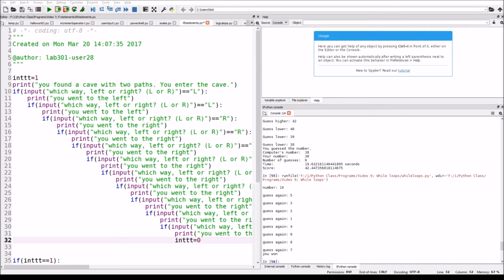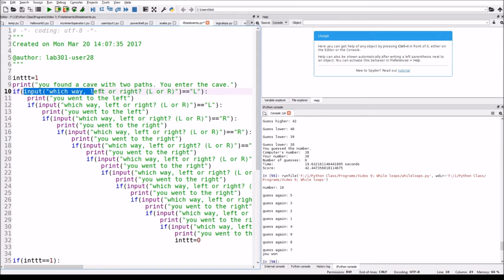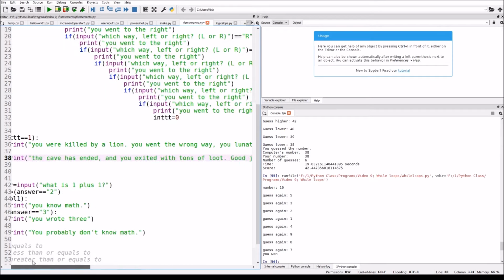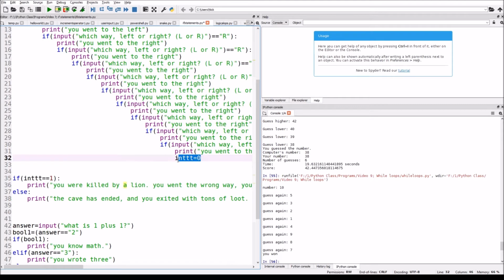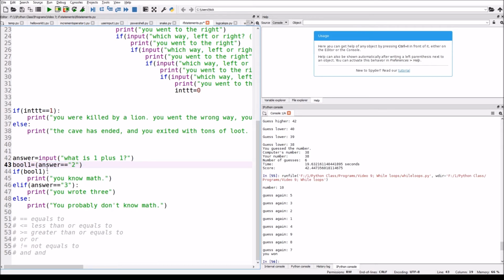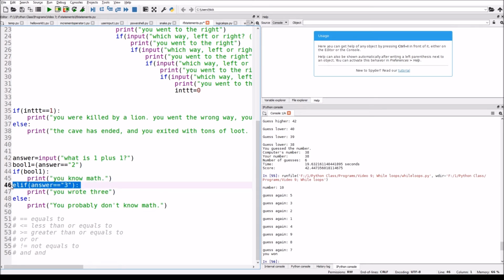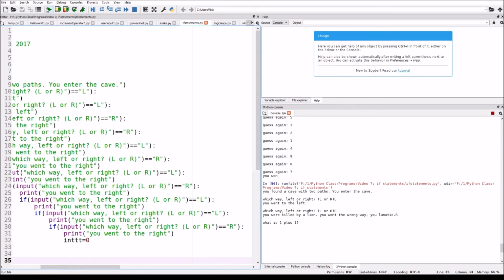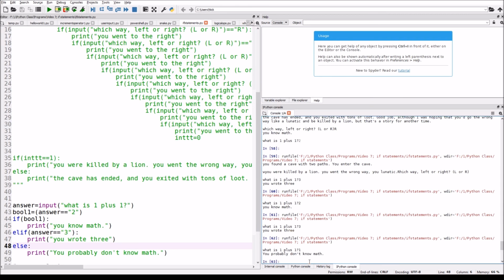Python Tutorial 7: If statements